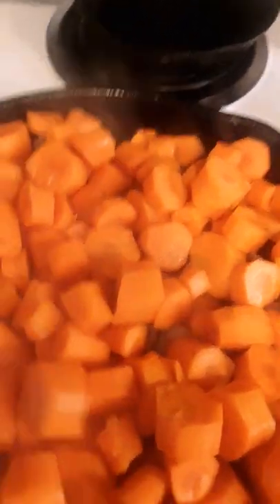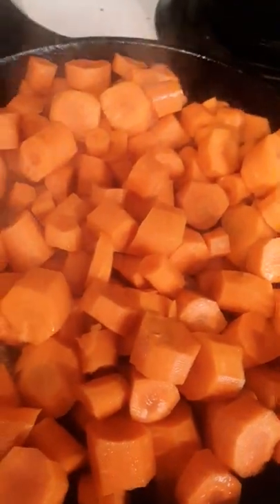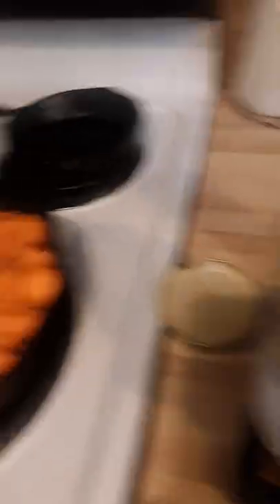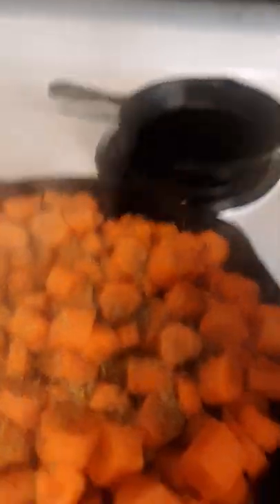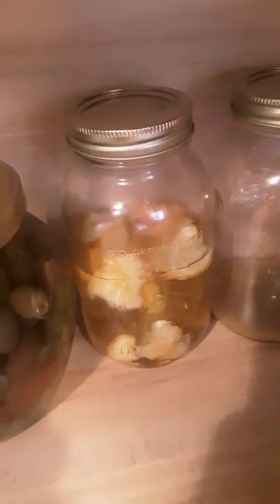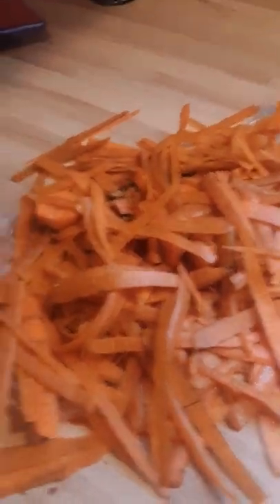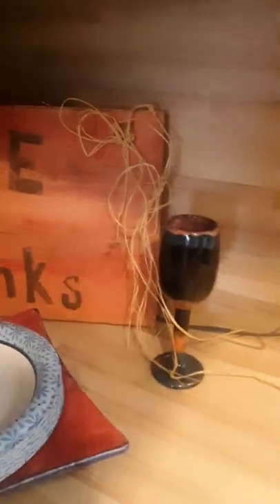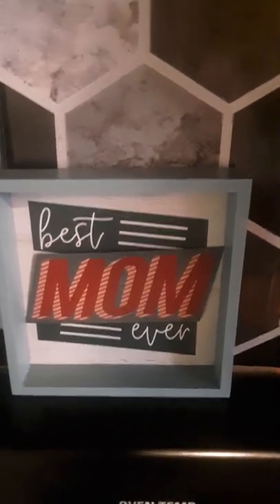Parr 1 Cheap Healthy Quick Meals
2 ingredient healthy meal
add sweet potatoes,  wild rice, salad,  etc.